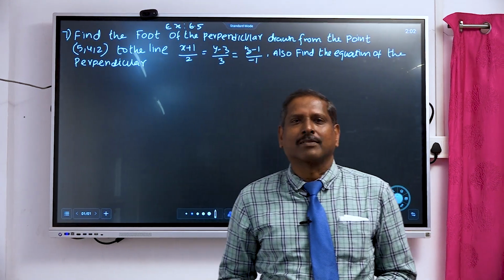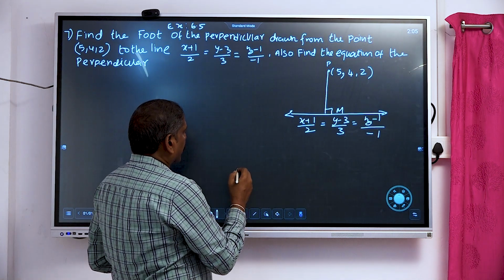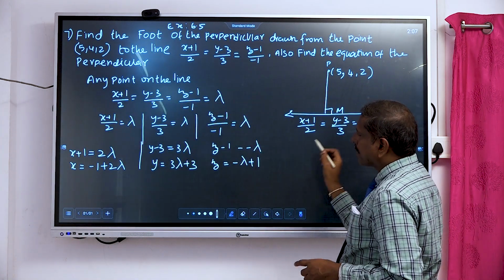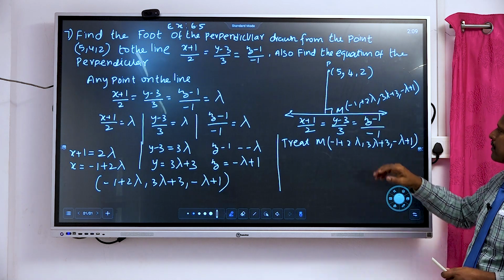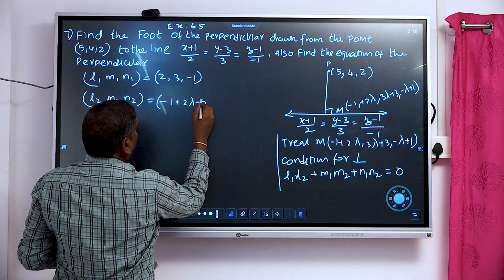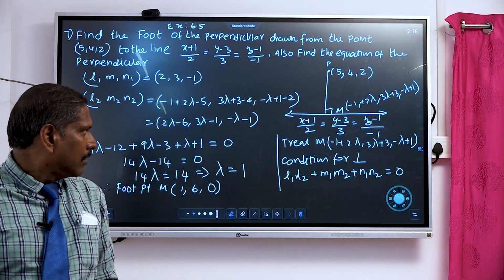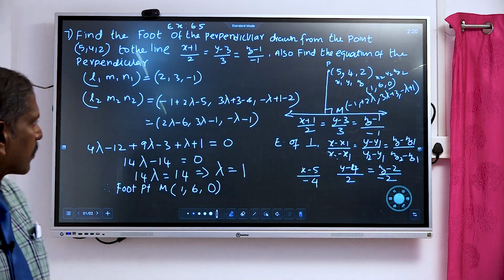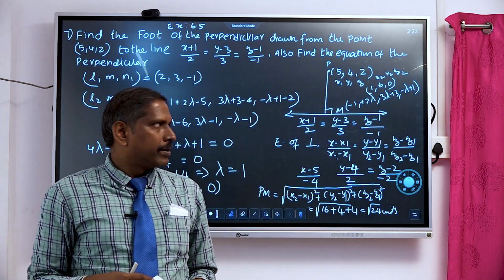Important 10 Marks for 12th Matric l St.Joseph University l DMI Group| Hi AbbaTv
Importent 10 question for nmathematics in 12 th public exam